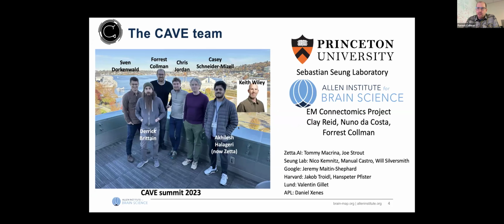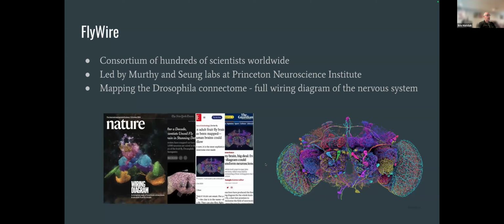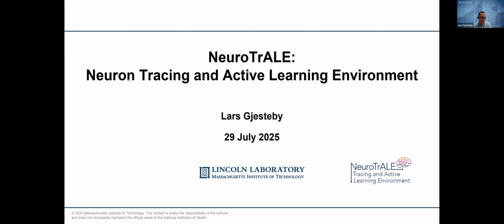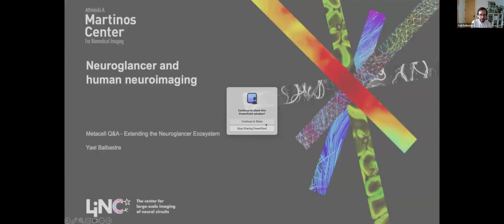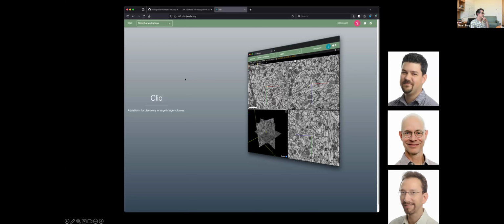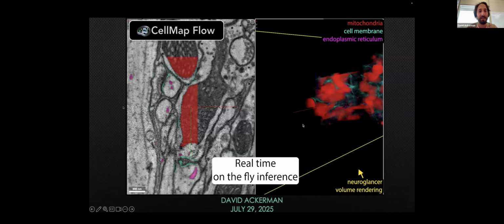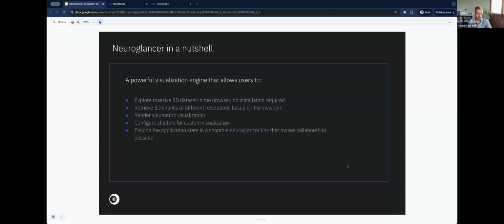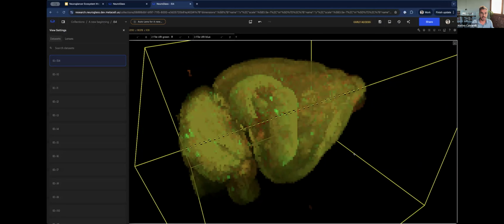How to share REALLY large scale brain data!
Extending Neuroglancer for Large-Scale Imaging Data & Collaboration | MetaCell Webinar

🔬 Neuroglancer & Neuroglass for Large-Scale Imaging Data
Neuroglancer has become the leading open-source web engine for visualizing and annotating large-scale volumetric microscopy data. Building on this foundation, new applications like Neuroglass are pushing collaboration and data management even further.

In this MetaCell webinar, expert contributors from leading research institutes showcase their work, highlight best practices, and discuss what’s next for the Neuroglancer ecosystem.

– Cloud-scale data management: when and why to move TB-scale volumes off local disks
– Visualization & annotation: tips for smooth frame rates and collaborative tagging
– AI & analysis pipelines: integrating Neuroglancer with stitching, segmentation, and 3D meshes
– Roadmap & wish list: features the community still needs as datasets and teams grow

🎤 Speakers
– Forrest Collman, Allen Institute
– Arie Matsliah, Princeton University
– Lars Gjesteby, MIT Lincoln Laboratory
– Yaël Balbastre, University College London
– Stuart Berg, Janelia Research Campus
– David Ackerman, Janelia Research Campus
– Matteo Cantarelli, MetaCell
– Sean Martin, MetaCell (moderator)

Researchers, imaging core staff, software engineers, and data scientists working with 3D microscopy datasets – whether you already use Neuroglancer or are evaluating visualization tools for the first time.